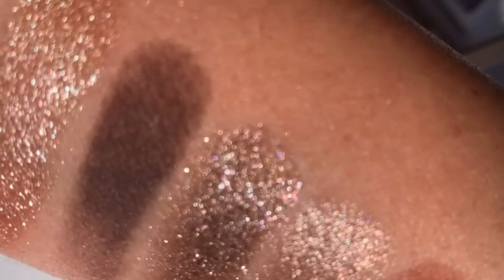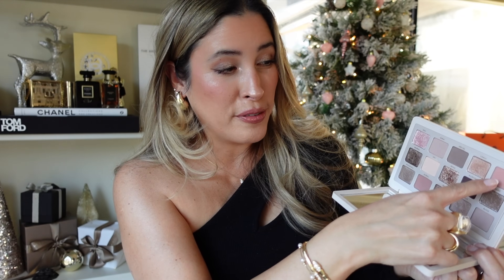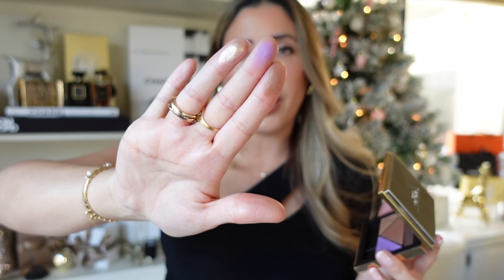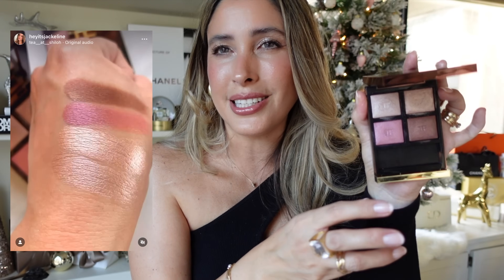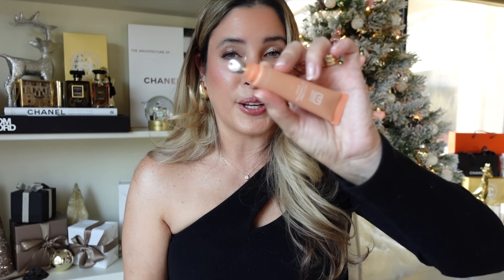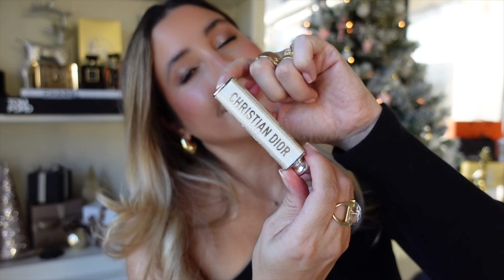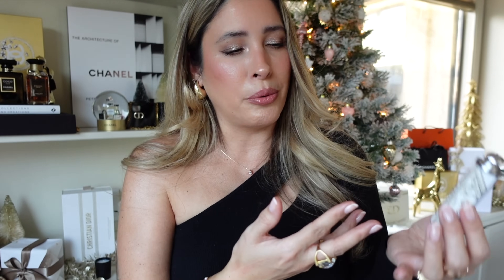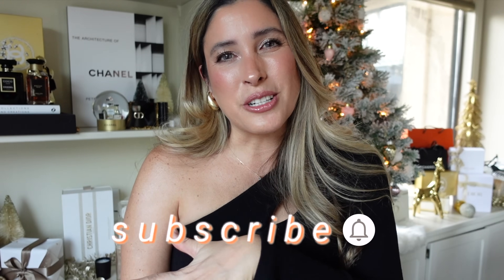BEST MAKEUP OF 2023 : LUXURY MAKEUP that is WORTH Your MONEY | BEST NEW MAKEUP IN EVERY CATEGORY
CLE DE PEAU Cream Rouge Lipstick - Calandra Orchid, Helicondia

CHRISTIAN LOUBOUTIN Teint Fétiche Le Baume de Teint Foundation - 30Nc Sahara Nude

△ BRONZER
HERMES BRONZER - 03 Sahara and 04 Sienne

△ BLUSHES
GIVENCHY PRISME LIBRE BLUSH : Mousseline Lilas (US)

❥ MY 4K CAMERA

REDELUXE $50 OFF Code: JACKELINE